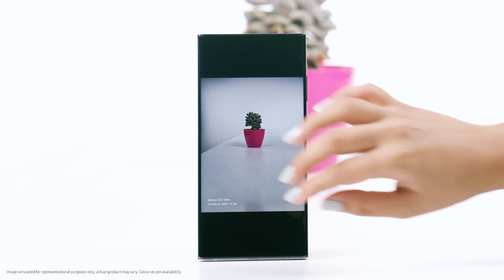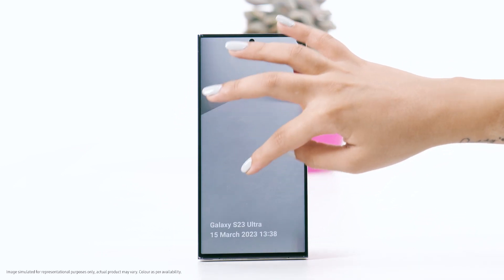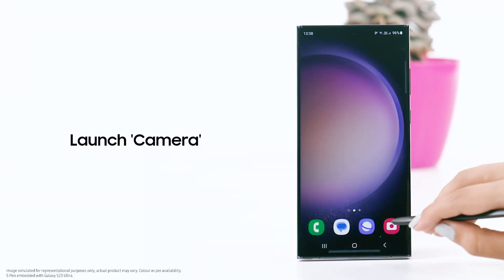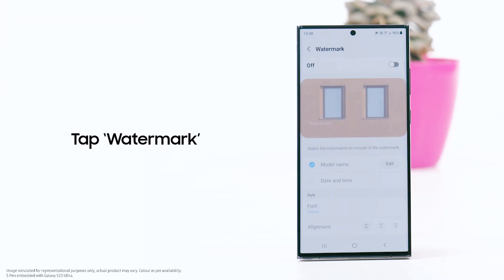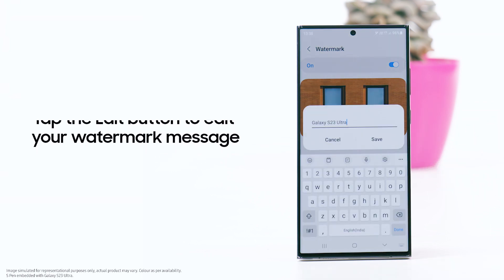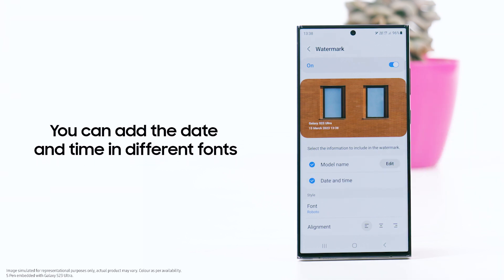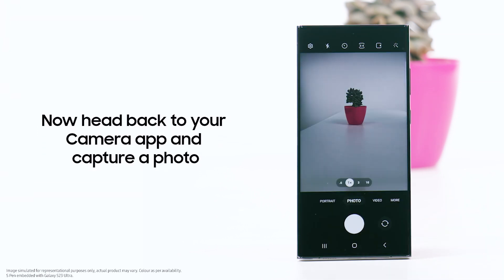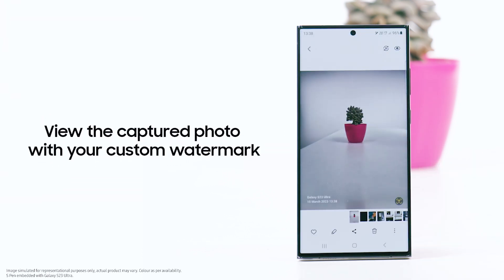Galaxy S23 Ultra: How to add or remove watermark from your photos | Samsung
Did you know you can edit the watermark on your Samsung Galaxy S23 Ultra? Here’s a step-by-step tutorial to show you how to effortlessly add, remove or manage watermarks on your pictures.